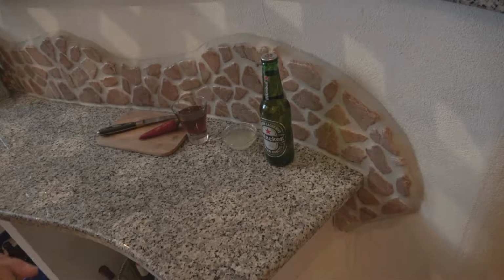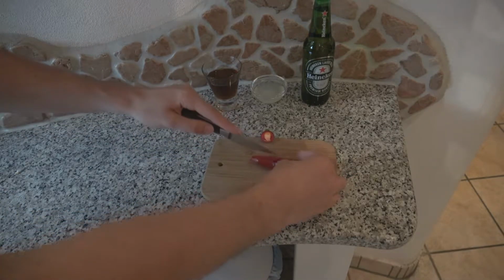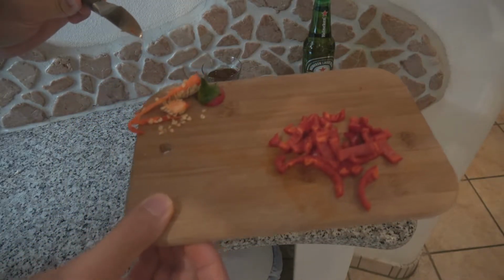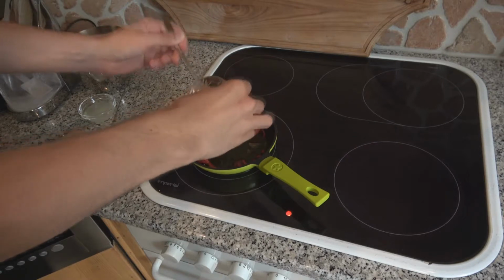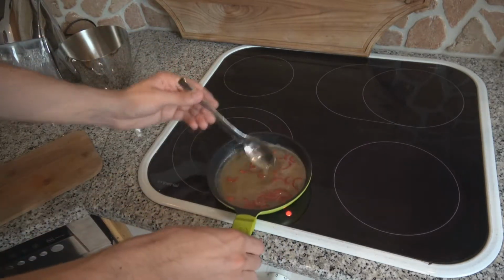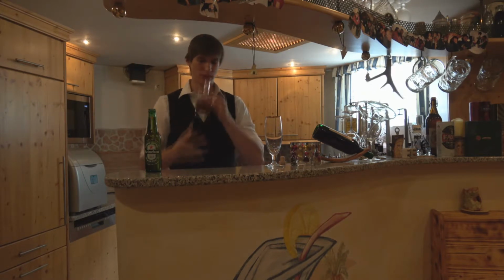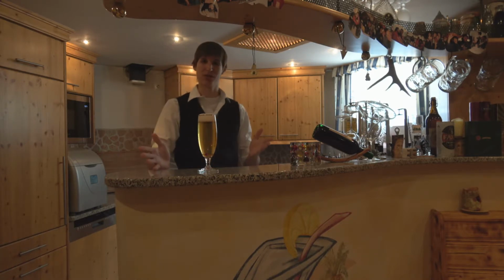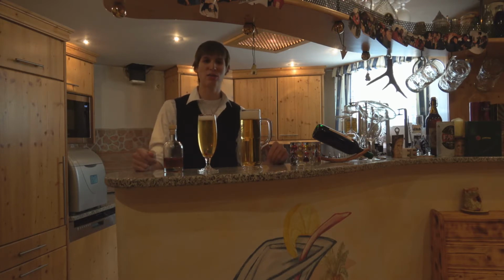Cocktailbar with ATBD -Honey-Chilli-Beer-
I always wanted to try out a beer cocktail and this one cought my eye.